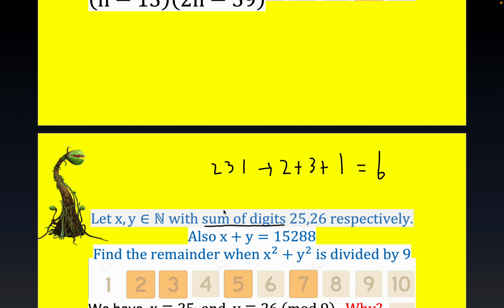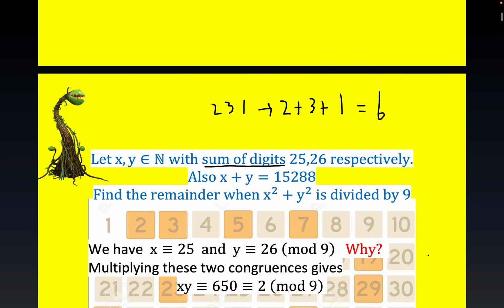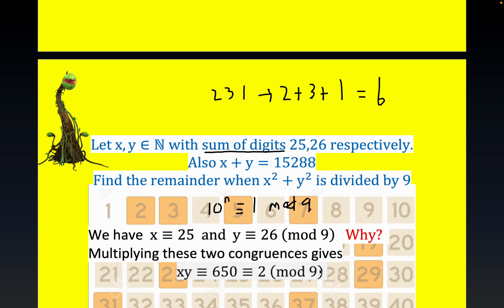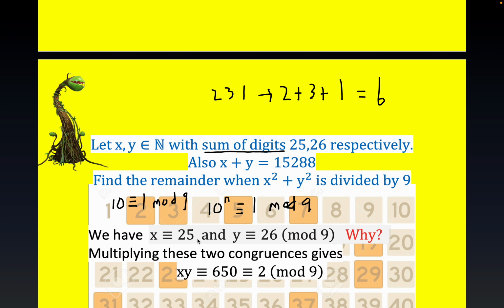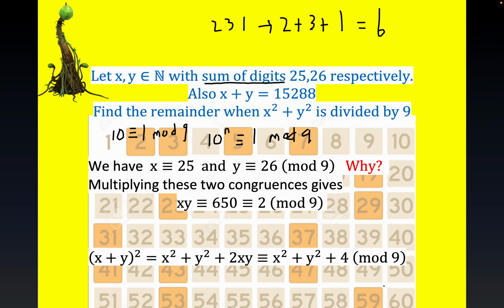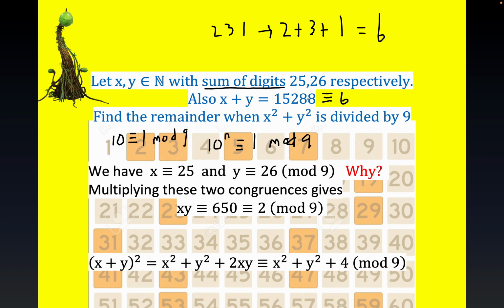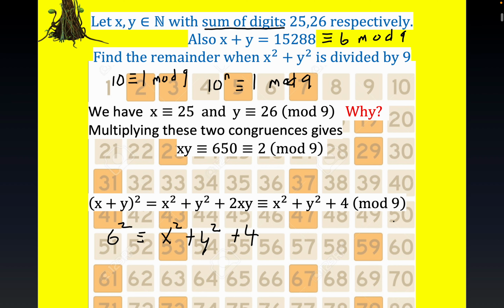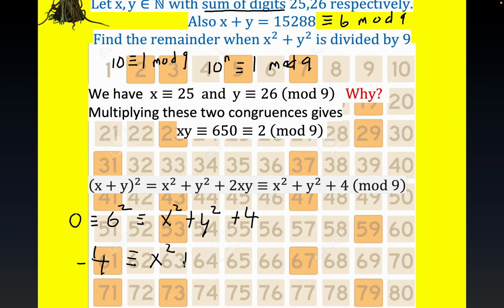Let x,y∈N with sum of digits 25,26, Also x+y=15288, Find the remainder when x^2+y^2 is divided by 9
x,y ∈ N with sum of digits 25,26 respectively
10^n congruent to 1 modulo 9 is the reason any nonnegative integer n is congruent to the sum of its digits modulo 9. The proof is easily seen by replacing all powers of 10 by 1 in the integer’s Hindu Arabic expanded form. Related math topics presented on the popular teaching platform Vaia. Noel D. Evans, the math guy, covers the less formal version of this calling it casting out 9s (10^n congruent to 1 modulo 9 is the modular arithmetic justification of why the casting process works) n is any nonnegative integer.  His material is copyrighted for some reason when tens of thousands well explained documents already cover casting out nines quite well. Hookem Horns!!

x+y=15288 has at least one distinct prime pair solution

Chess, math, engineering, music,  accounting, the sciences, computer programming, physical therapy are interrelated.

Initial Conditions Are One Equation And Two Unknowns And Sum Of Digits Given. Find The Remainder when The sum Of The Squares is divided by 9